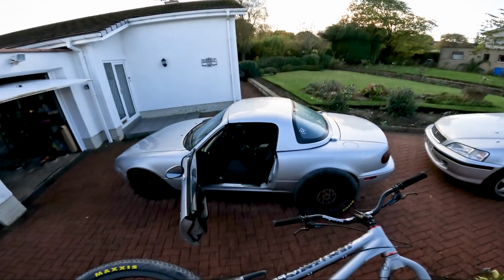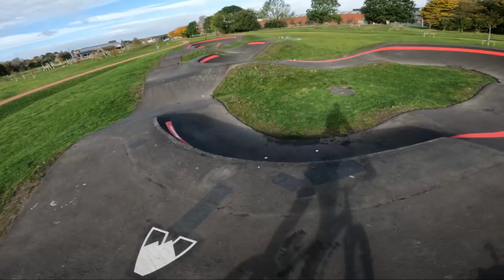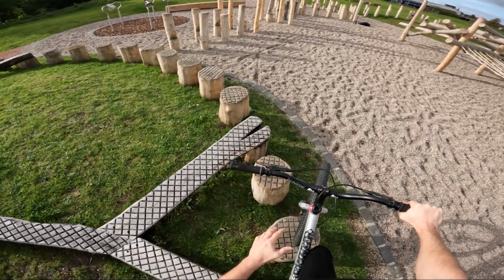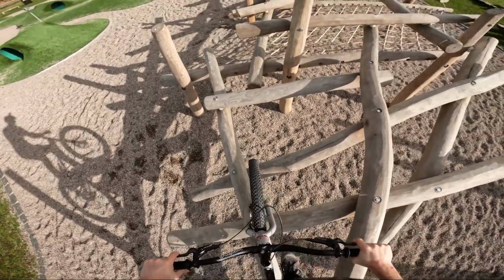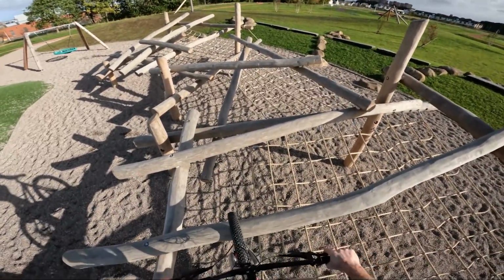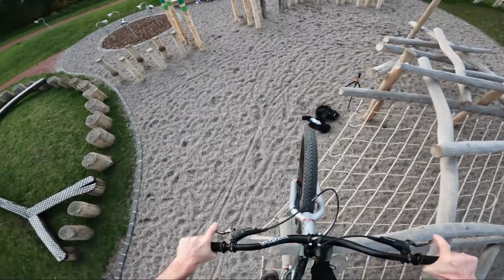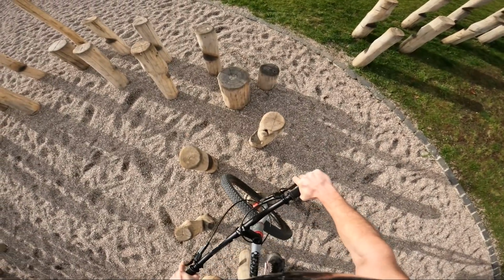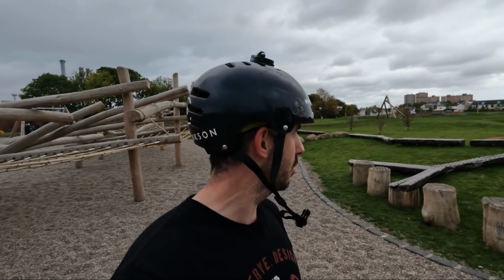What An Amazing New Thing To Ride!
I'm a lucky sod...a random message appeared in my inbox asking for my address as there was a brand new Gopro Hero 10 Black with my name on it! After making sure this wasn't a scam and handing my address out (gotta be careful!) a sweet new camera arrived :D

Now I wasn't told I had to do anything in particular but I figured it would be cool to see if I could do a whole vlog with just this Gopro, my first couple of years vlogging were done on a Hero 4 and it's cool to see how much things have improved since then!

If you're thinking of getting a camera to start film making and you want something extremely versatile, tough and waterproof then the Hero10 Black is an ideal camera to start with. I started my channel with a much more basic camera than this.

BIG thanks to Gopro for reaching out to me and sending this camera over, I really appreciate it!

I'd love to hear your thoughts as usual.